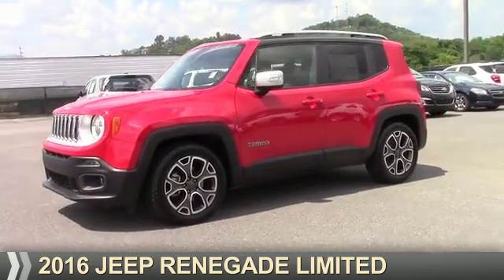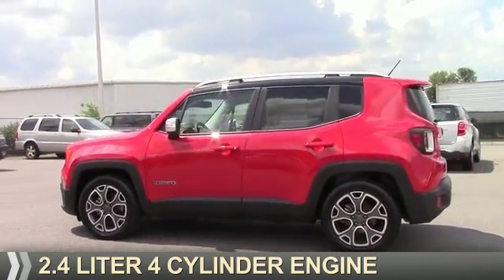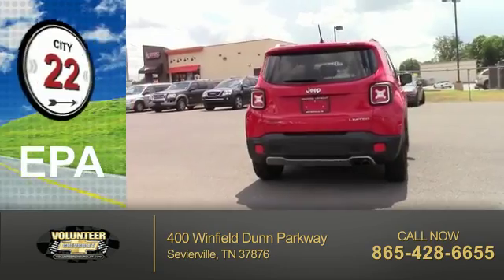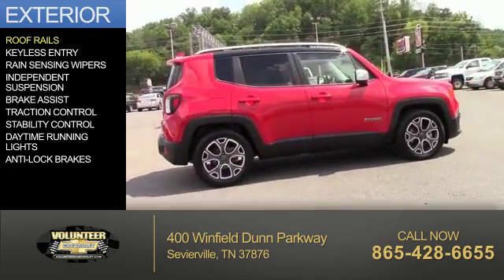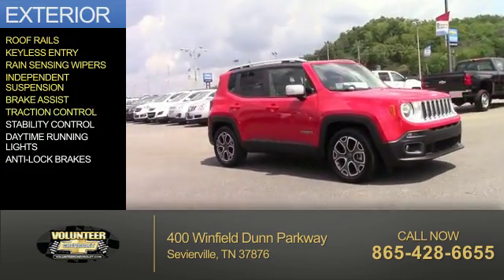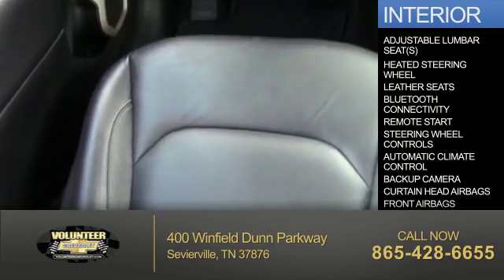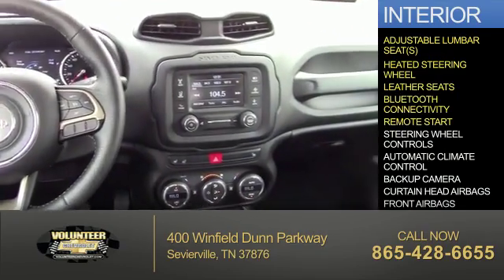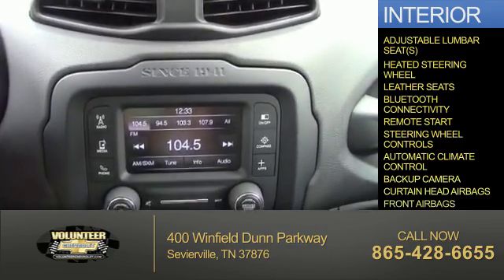2016 Jeep Renegade PI4471 - Sevierville TN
Year: 2016
Make: Jeep
Model: Renegade
Trim: Limited
Engine: 2.4 liter 4 Cylindercylinder FWD
Transmission: 9-Speed Shiftable Automatic
Color: Red
Mileage: 16401
Address:
VIN:ZACCJADT9GPC58610